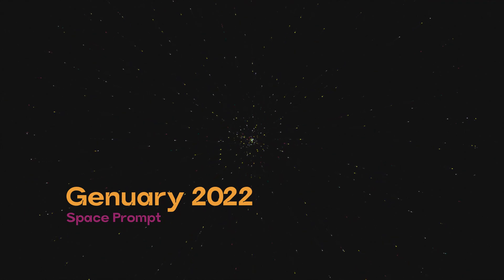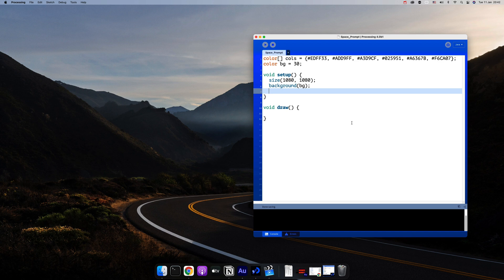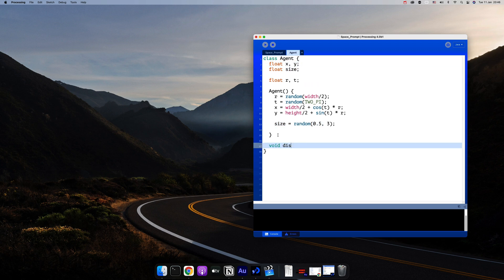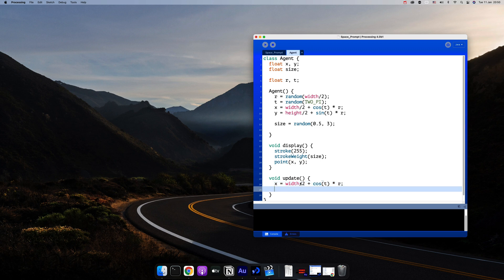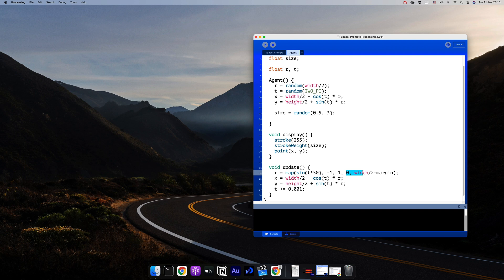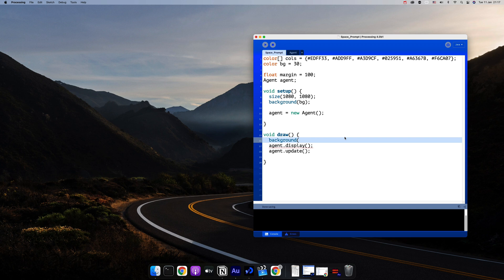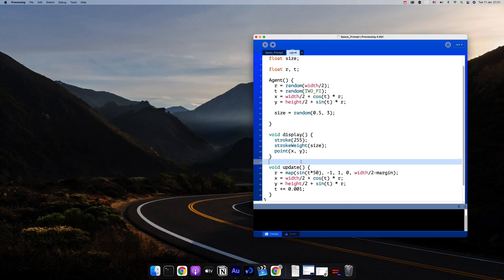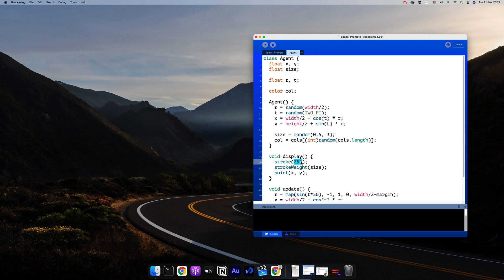How I Made the Artwork for the Space Prompt | Genuary 2022 | Generative Art | Tutorial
This tutorial is for my interpretation of the space prompt from Genuary 2022. And if you follow this tutorial, then please share your work and tag me on Instagram or Twitter. I'd love to see your versions :)

BTW, I hope that the video quality is much better. I've struggled with that for a while because macOS screen records in the weirdest frame rate and ruins everything. But I finally figured out how to use an external screen recorder and get 4K video that isn't too big for Premiere Pro to handle.

And I got a pop filter for my mic, so let me know if the audio is better as well.

(FYI. for US learners, Skillshare currently offers an annual subscription only)